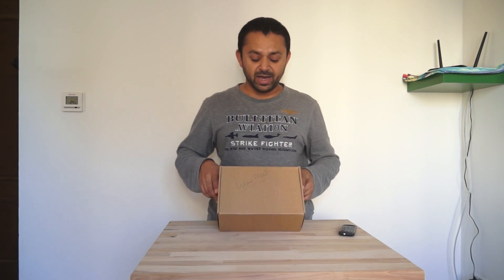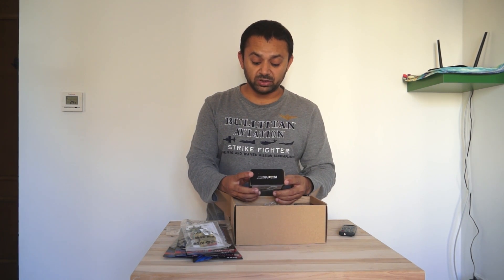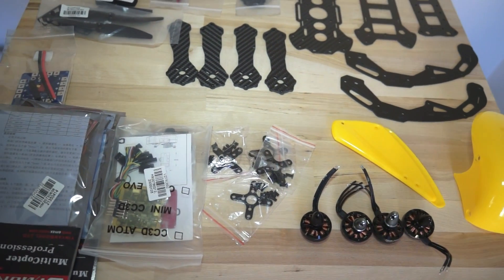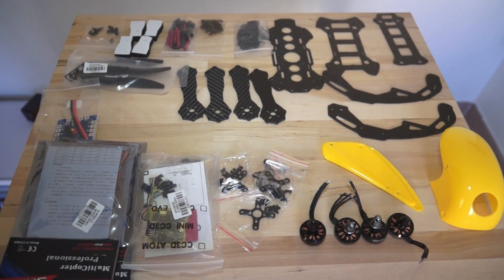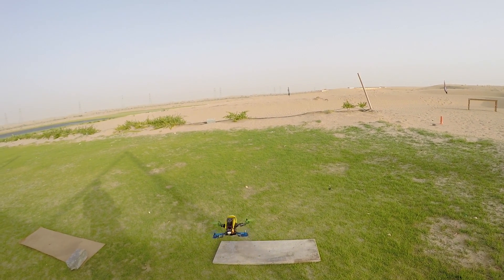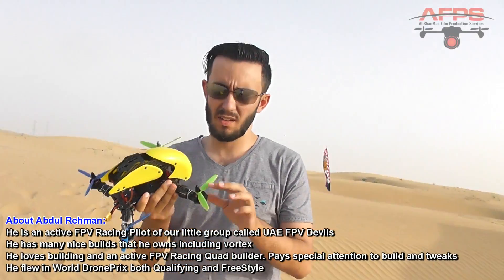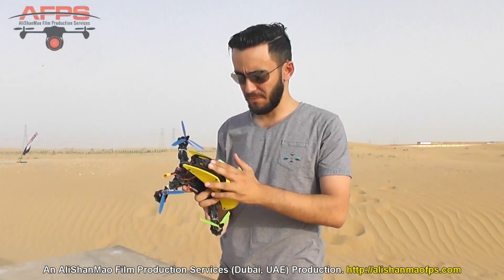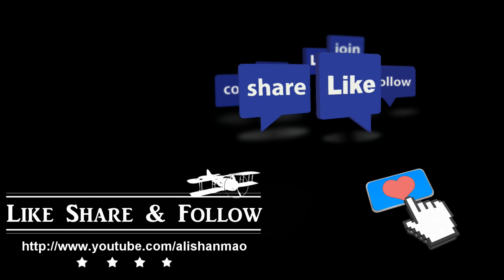RoboCat 270 FPV Racing Quadcopter Quick Review